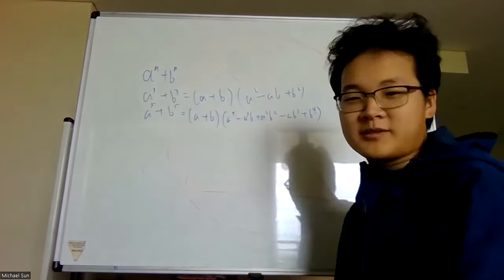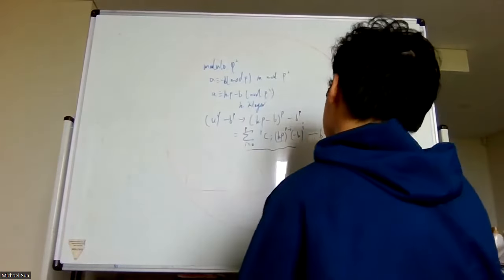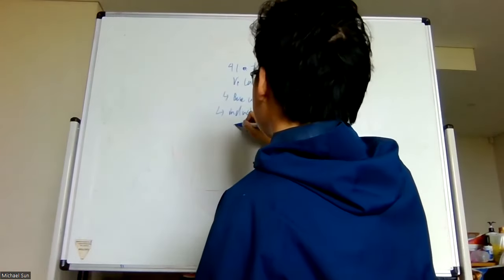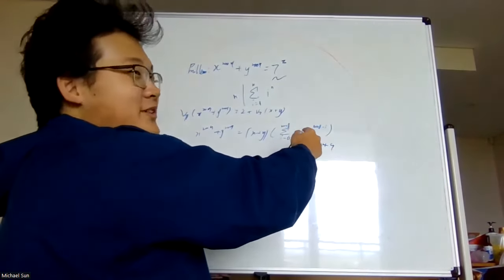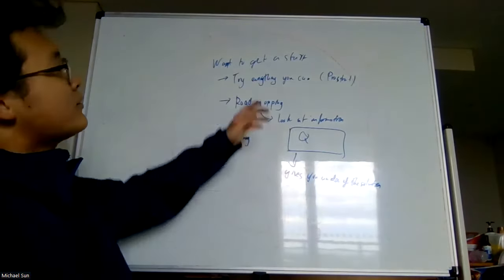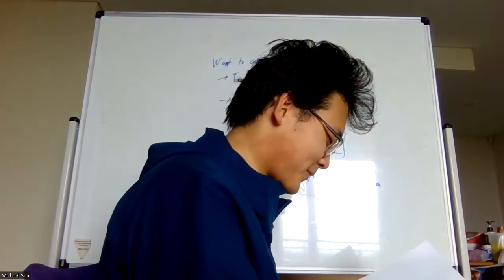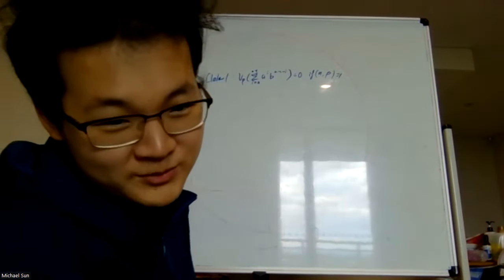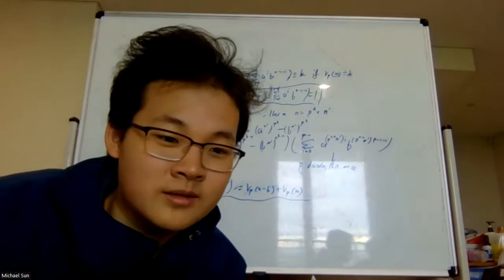IMO Gold medalist Tony Wu presents Lifting The Exponent Lemma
Guest speaker at our school